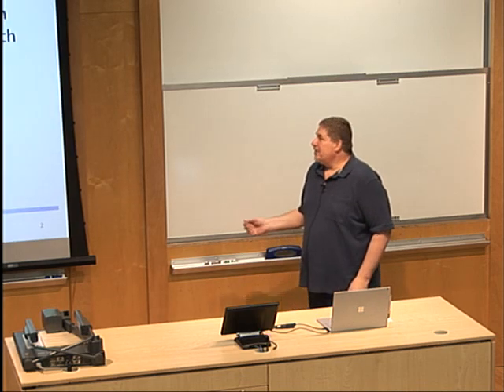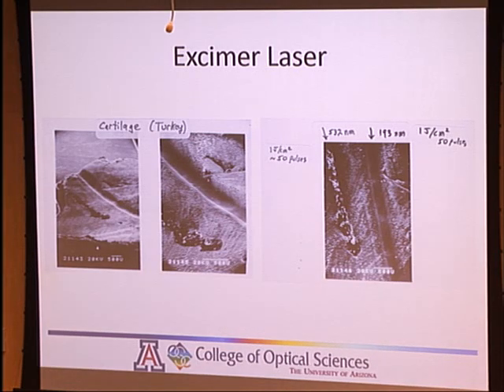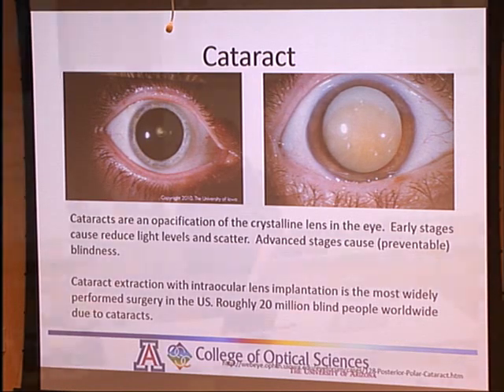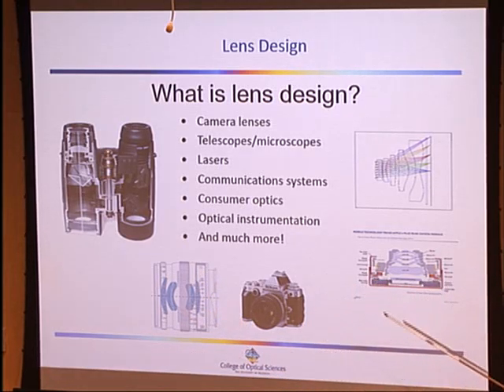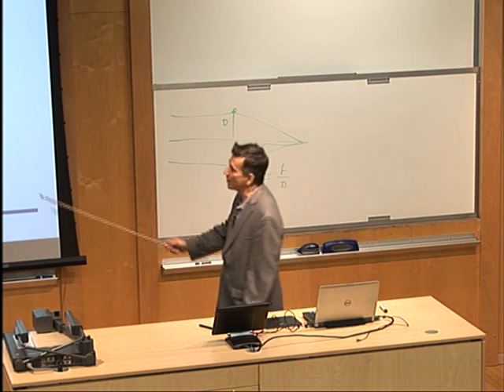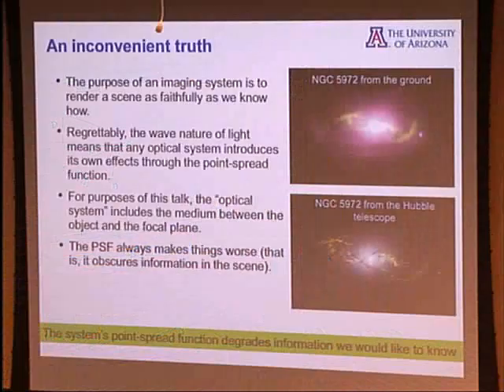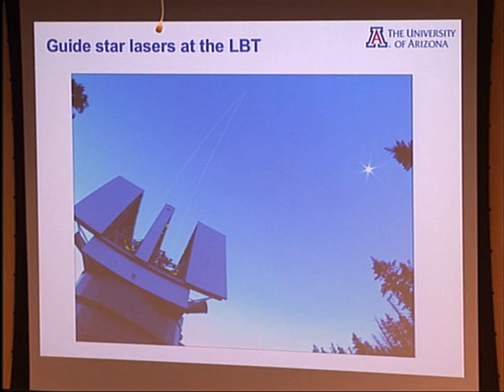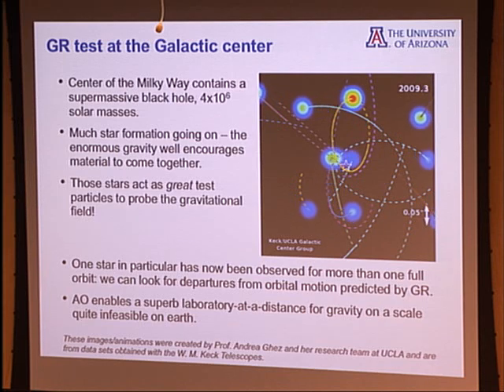3 - 2018 Winter School: Optical Engineering, Lens Design, and Adaptive Optics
Jim Schwiegerling –Introduction to Optical Engineering, Jose Sasian – Lens Design, Michael Hart – Adaptive Optics